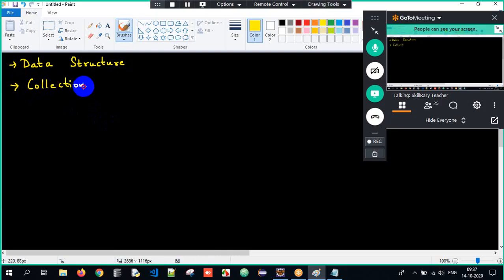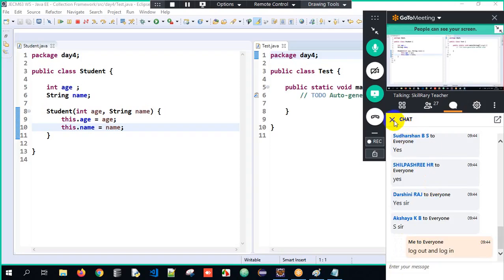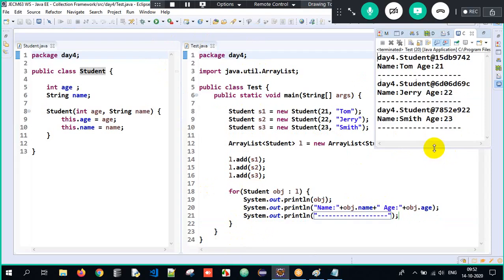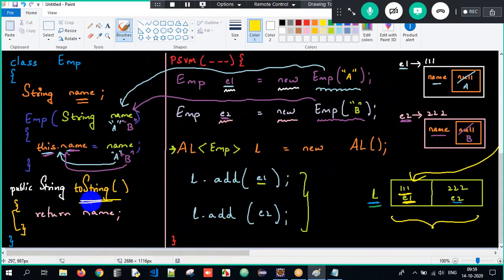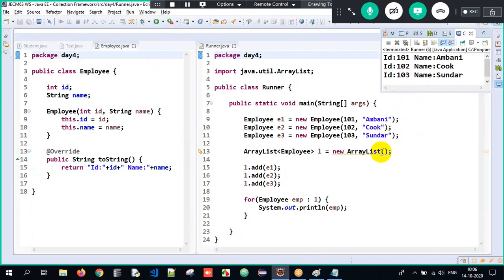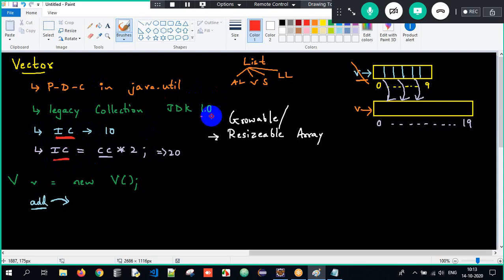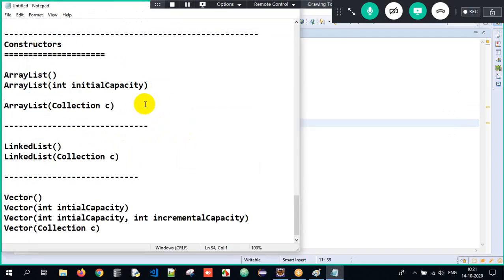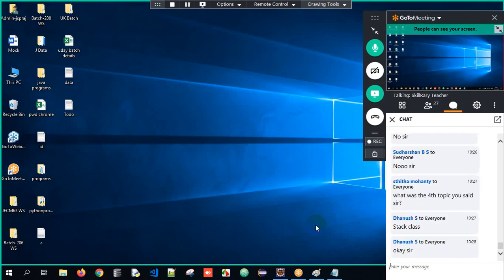Collection Framework in Java | Part 33.4 | Collections Class & Utility Methods | Core Java Tutorial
In this video (Part 33.4), we continue with the Collection Framework in Java (Part 4). You’ll learn:

What is the Collections class in Java

Commonly used utility methods (sort, reverse, shuffle, etc.)

Differences between Collection and Collections

Real-time coding demonstrations

Best practices when working with Collections

This session is very helpful for Java interviews and will boost your practical coding skills.